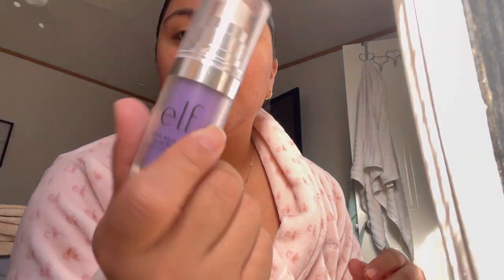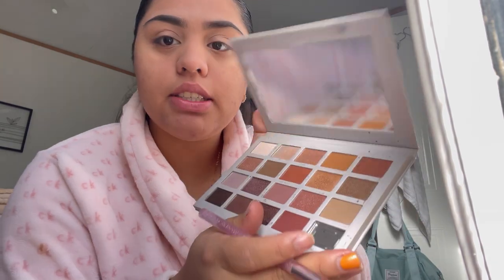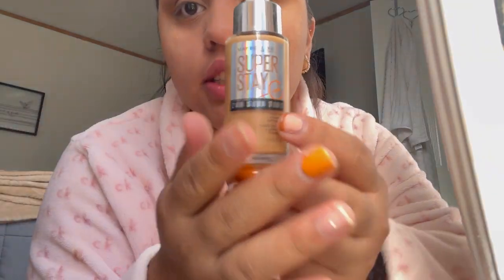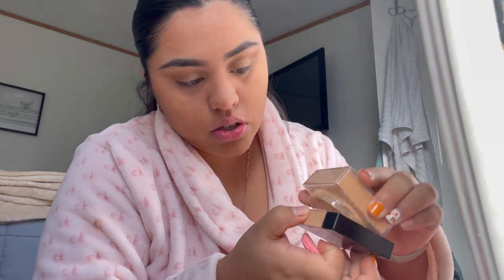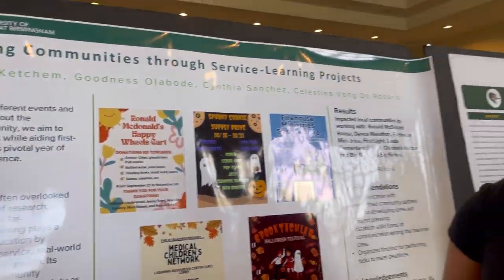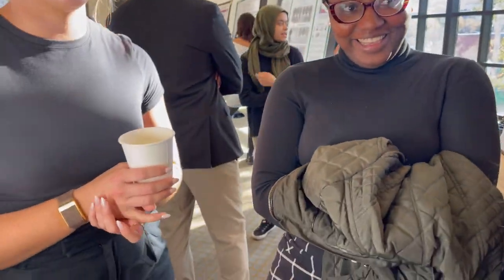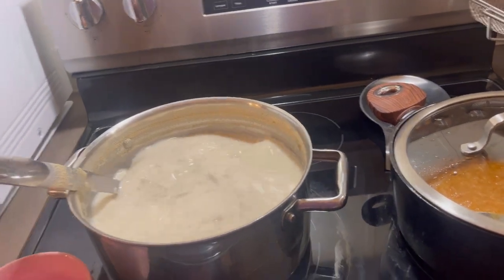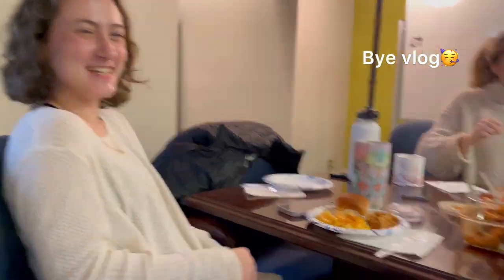Day in the life! vlog #25